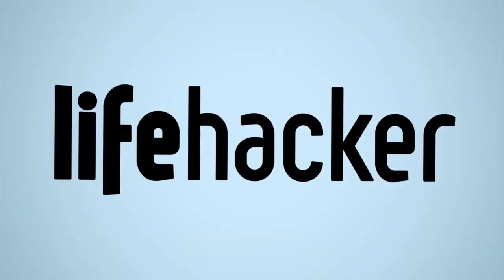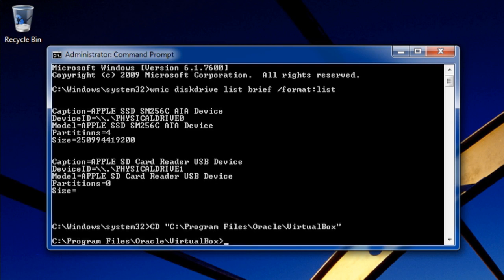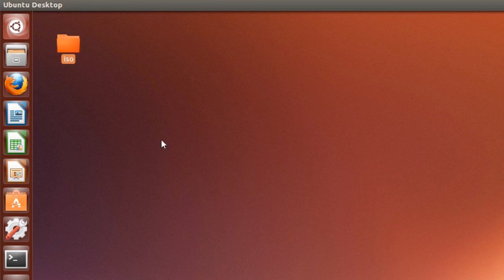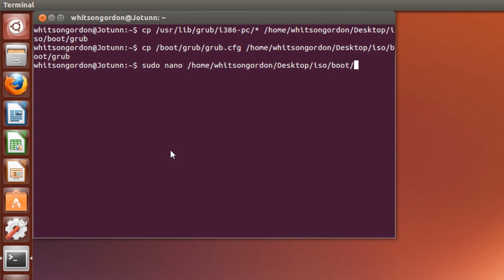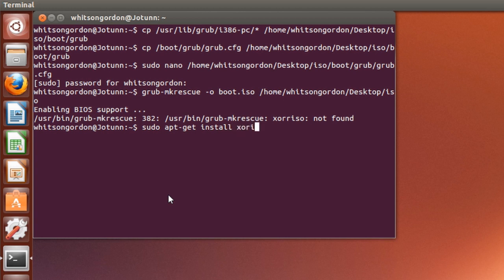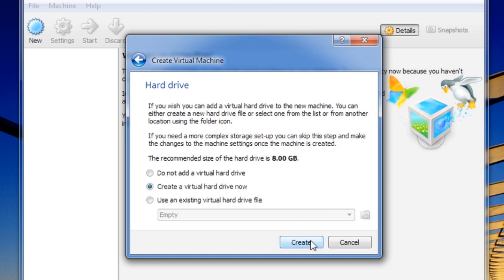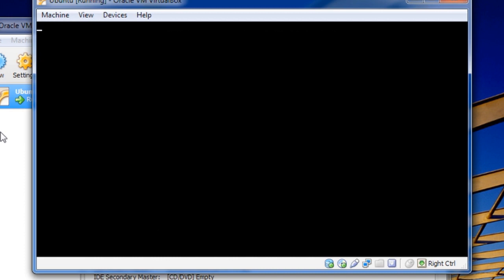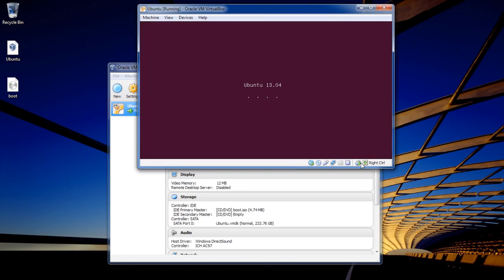How to Run an Existing Linux Partition in VirtualBox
This is just a tutorial showing the process. Before you attempt this, read the full instructions and all the warnings that come with it